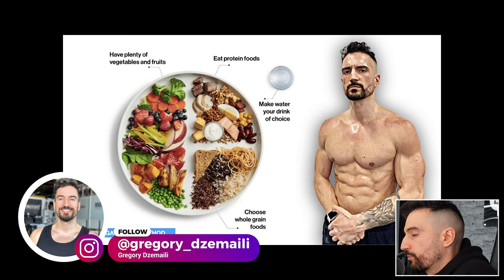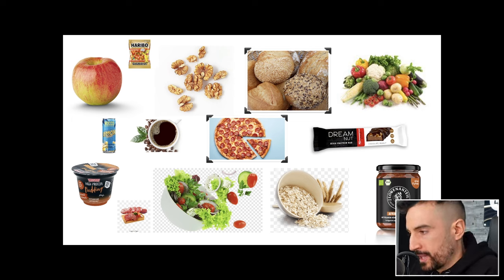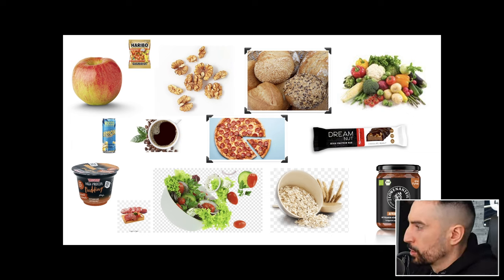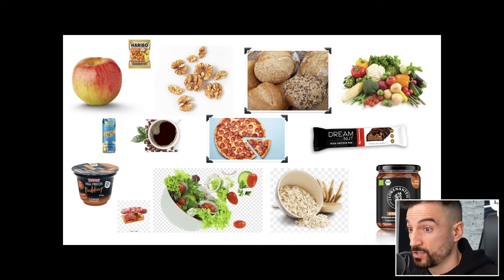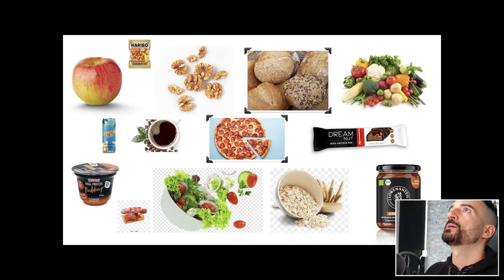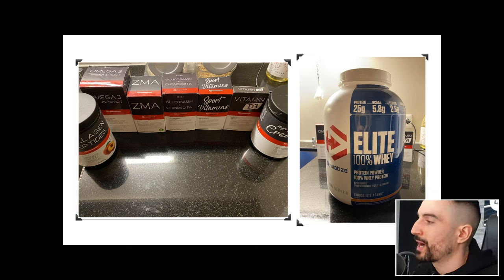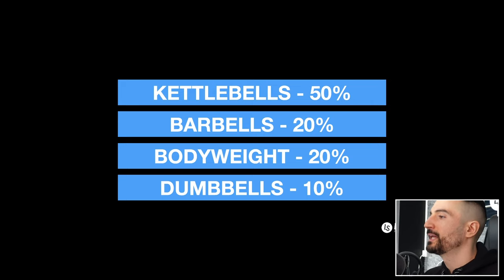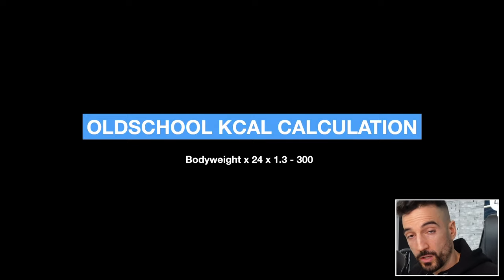Eat THIS If You Train With Kettlebells | THE PERFECT KETTLEBELL DIET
In this comprehensive video, we delve into the principles of the perfect kettlebell diet, emphasizing a balanced approach that incorporates 80% whole foods and 20% processed options. This isn't about magic or quick fixes; instead, we focus on sustainable and practical dietary choices that complement your kettlebell workout routine.

🥦 **Balanced Nutrition for Kettlebell Enthusiasts** 🏋️‍♂️
Achieving optimal results with kettlebell training goes beyond the gym; it starts in the kitchen. Join us as we break down the ideal diet for kettlebell enthusiasts, promoting a lifestyle that fosters strength, endurance, and overall well-being.

🍽️ **The 80/20 Rule: Finding Your Nutritional Balance**
Discover the power of balance with our approach - 80% whole foods and 20% processed. We explore the benefits of incorporating nutrient-dense whole foods while allowing room for flexibility with processed options. No strict rules or deprivation, just a sustainable way to fuel your body.

🥑 **Whole Foods for Kettlebell Performance**
Explore a variety of whole foods that can enhance your kettlebell workouts. From lean proteins to complex carbohydrates and essential fats, we'll guide you through building a nutritionally rich plate that supports your fitness goals.

🍟 **Processed Foods Done Right**
Not all processed foods are created equal. Learn how to make smart choices within the 20% processed category. We'll share insights into convenient options that won't compromise your health and fitness journey.

🔍 **Optimizing Your YouTube Channel with SEO Keywords**
For those seeking to enhance their kettlebell training and nutrition knowledge, our video is packed with valuable insights. Boost your searchability by incorporating these SEO keywords:

- Kettlebell diet
- Balanced nutrition for fitness
- Whole foods vs processed foods
- Sustainable diet for athletes
- Kettlebell workout nutrition tips
- Healthy eating for strength training
- Nutrient-dense foods for exercise
- Optimal diet for kettlebell enthusiasts

Remember, there's no magic; just informed choices and a commitment to a balanced lifestyle. Join us on this journey towards a healthier, stronger you! 💪🍏